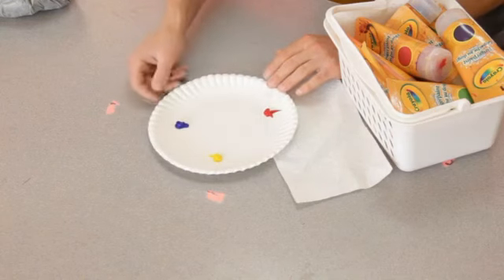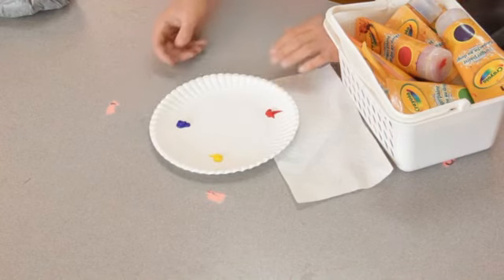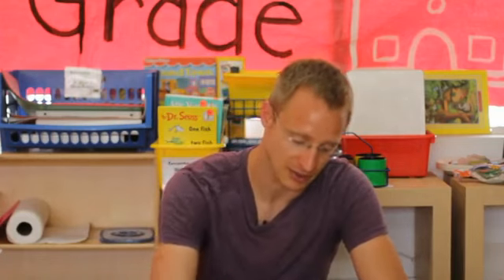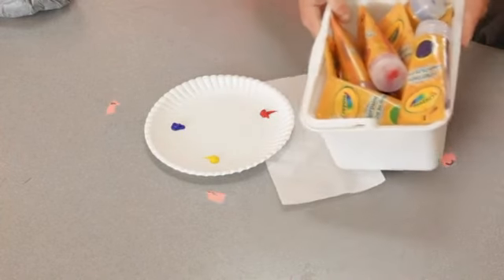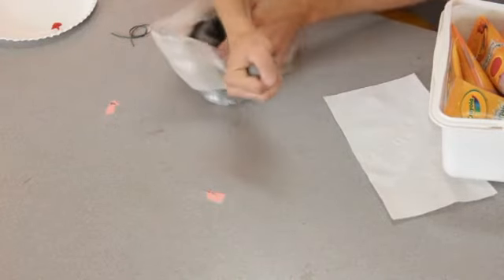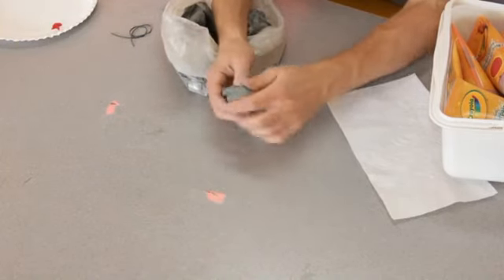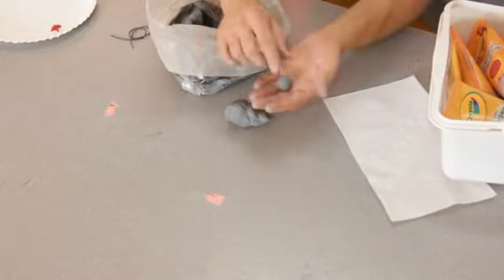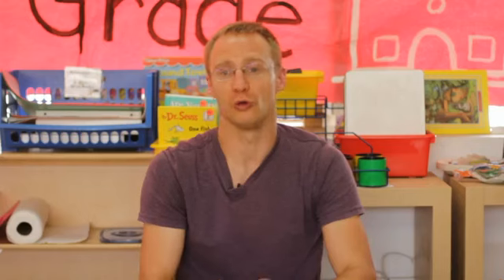Art Projects for Kids in Kindergarten to Fourth Grade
Art Projects for Kids in Kindergarten to Fourth Grade. Part of the series: Kindergarten Games & Activities. Art projects for kids in kindergarten to the fourth grade can include a variety of different topics and are a great chance to offer those kids self expression. Learn about great art projects for kids in kindergarten to the fourth grade with help from an experienced kindergarten teacher at WISH Charter Elementary in Los Angeles in this free video clip.